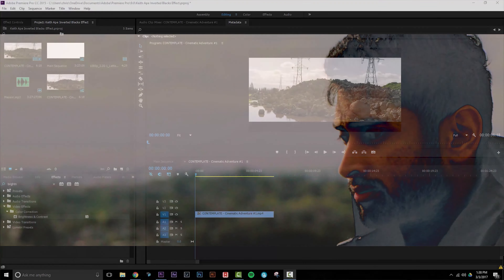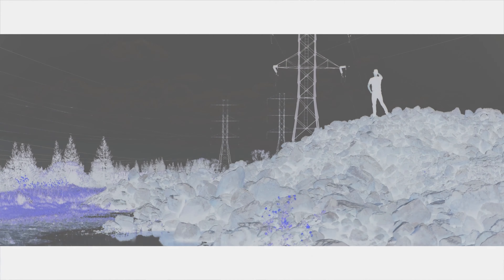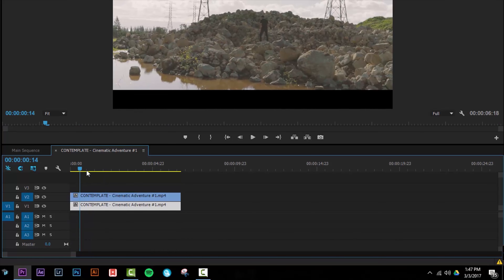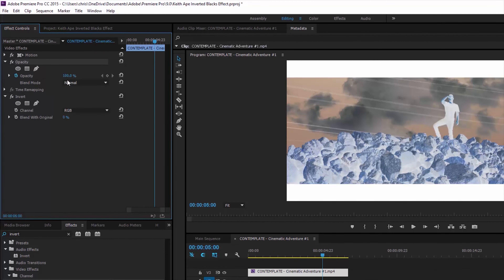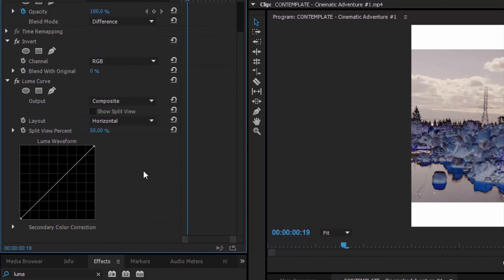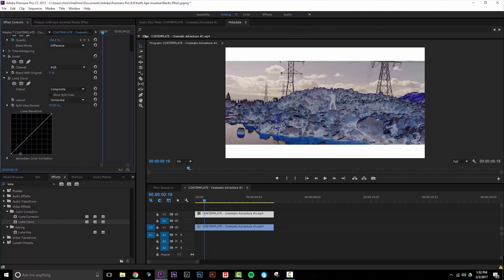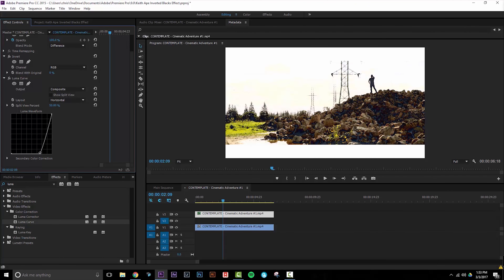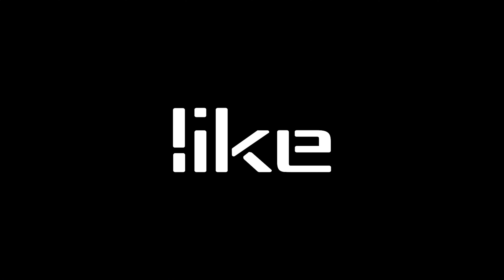I CREATED THIS SURREAL INVERTED EFFECT LIKE KEITH APE & OKASIAN | Adobe Premiere Pro CC Tutorial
Learn how to create this Keith Ape-inspired surreal inverted fantasy effect in this Adobe Premiere Pro CC tutorial  in under 4 minutes! Perfect for music videos and all kinds of edits as well!

88rising and Keith Ape have popularized some insane video effects in their music videos. Learn how to recreate it yourself and modify it to work with your own projects!

I have a full series of tutorials on video editing and cinematography releasing over the coming months, so don't forget to subscribe and hit that notification bell so you never miss an upload!

🎥MY CAMERA GEAR:
Sony A6600
Helios 44-2M
Zhiyun Weebil S Gimbal
Takstar SGC-598